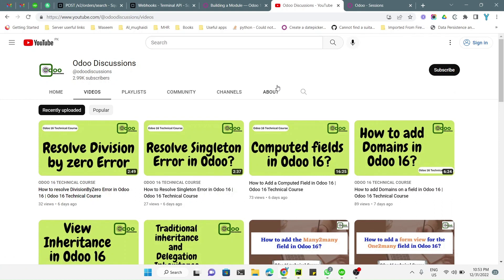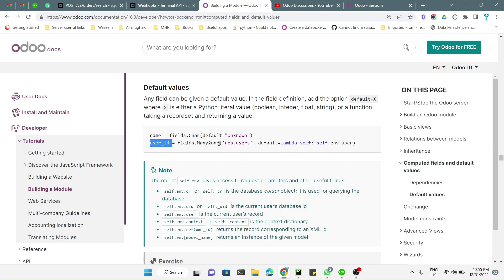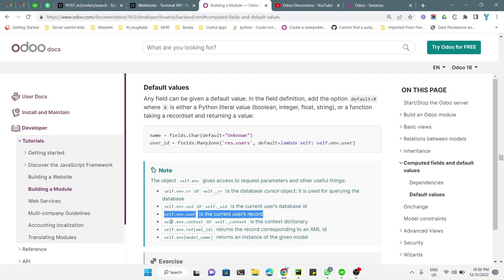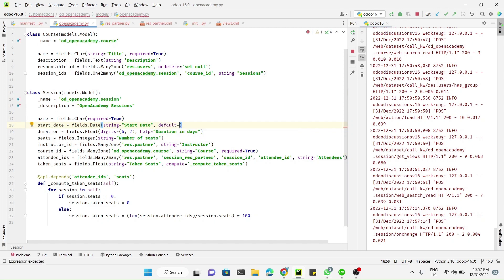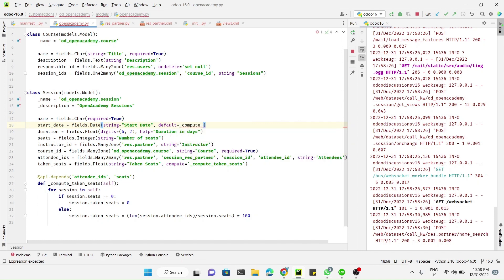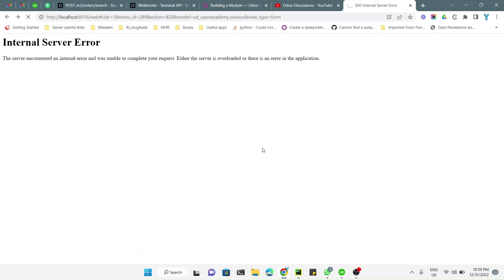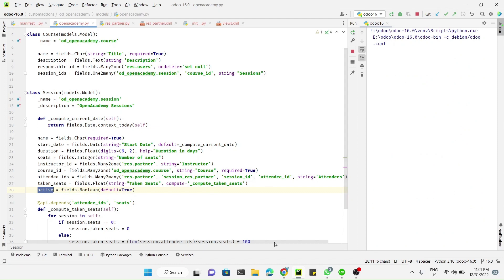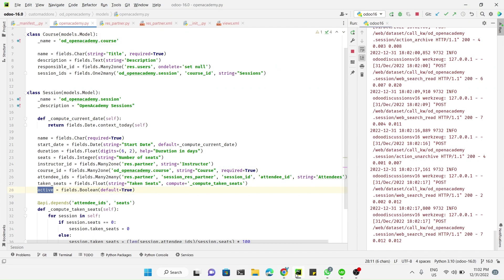How to Add Default value and Archive/Unarchive Action in Odoo 16 | Odoo 16 Technical Course